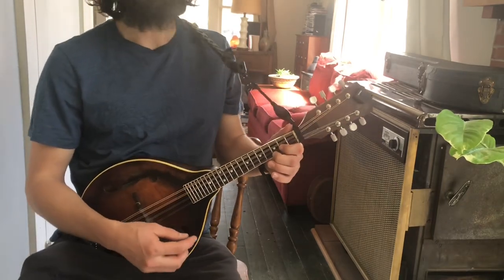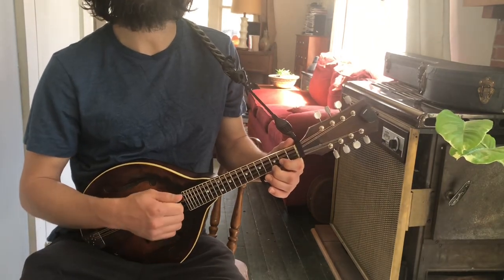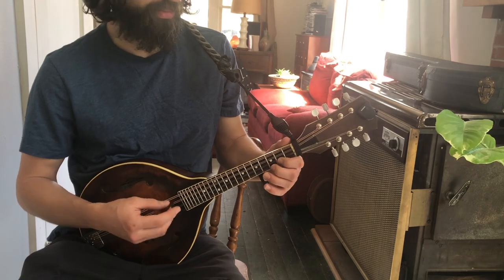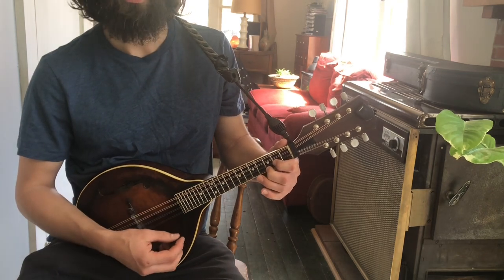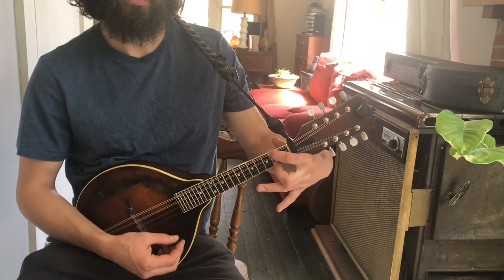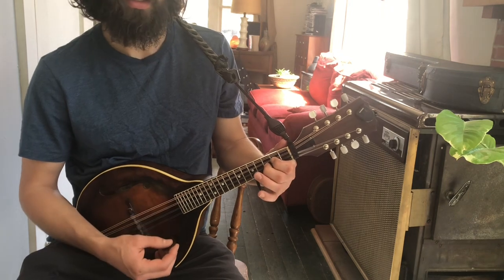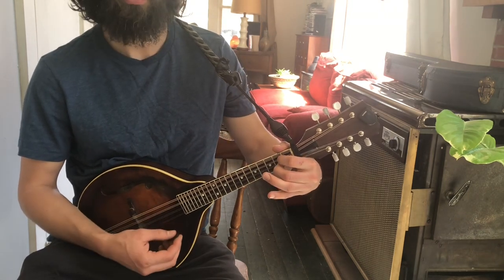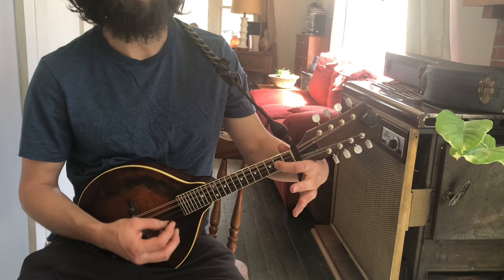Old Yellow Dog (G) Mandolin Chords